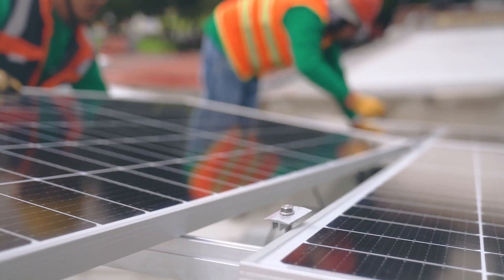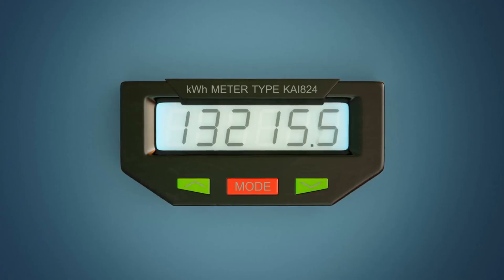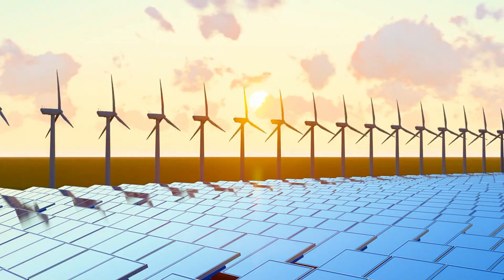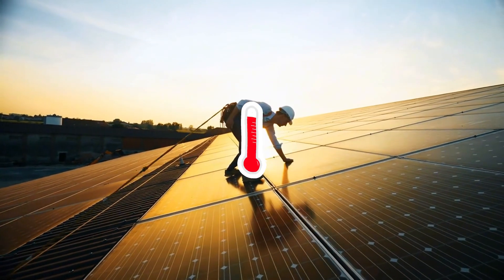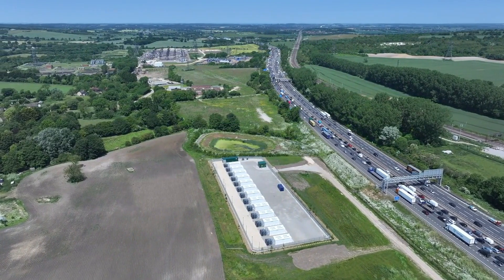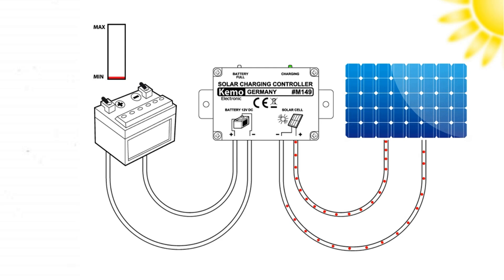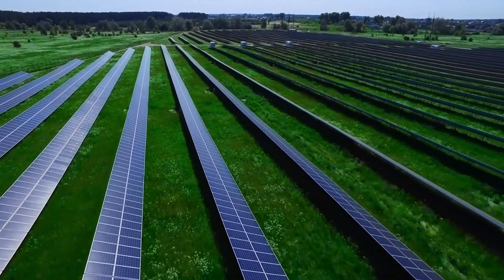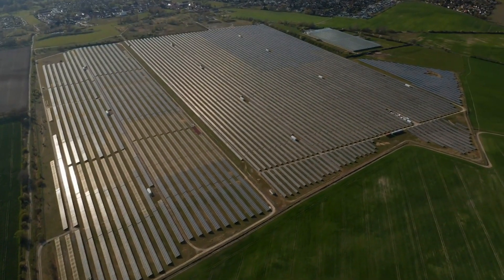How Many Solar Panels to Entirely be Off-Grid? (With/Without Batteries)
In this video, I’ll walk you through how to size your solar panels, batteries, and inverter, step by step. By the end, you’ll know exactly how to design a reliable off-grid system that fits your energy needs—whether you’re powering a small cabin or a full-sized home.

Building an off-grid solar power system is not as simple as just buying a few solar panels and hoping for the best. If you get the calculations wrong, you could end up without power in the middle of the night, with dead batteries and no way to run essential appliances.

In fact, undersizing your system is one of the biggest mistakes people make—leading to expensive upgrades and frustrating power failures. The good news is that with the right calculations, you can build a system that runs your entire home smoothly, day and night, even in bad weather.

00:00 Intro
01:04 Calculate Your Energy Usage
02:16 Sizing Your Solar Panels
03:41 Battery Bank Sizing
04:53 Inverter Selection
05:07 Solar Charge Controller
06:53 Example Setup
07:46 Final Tip